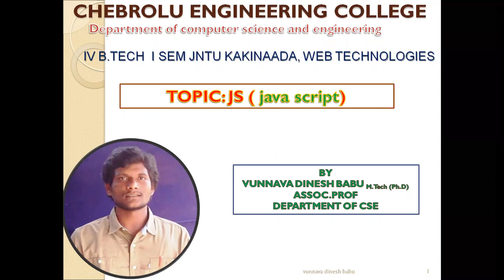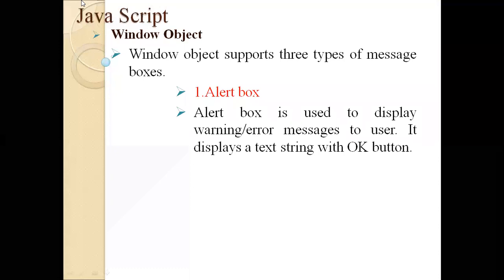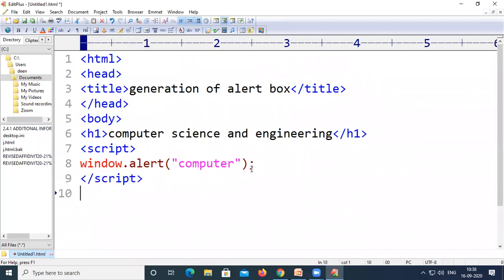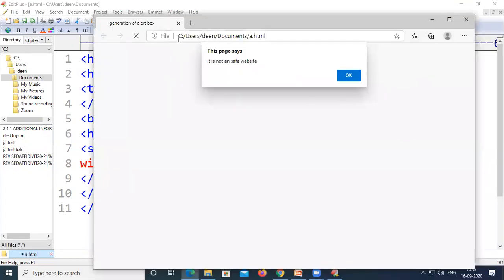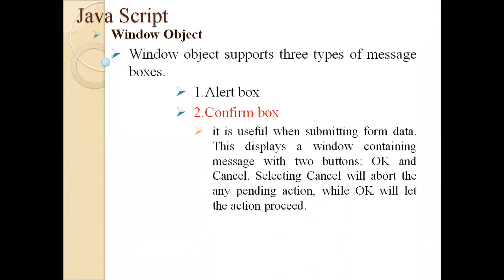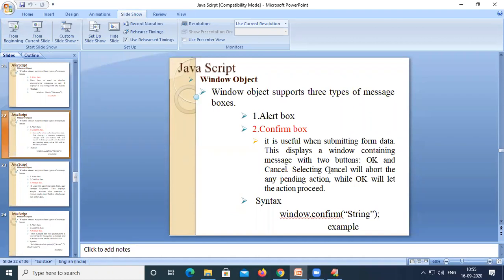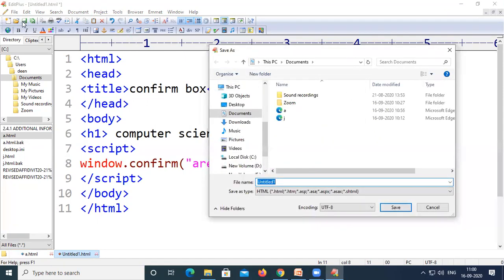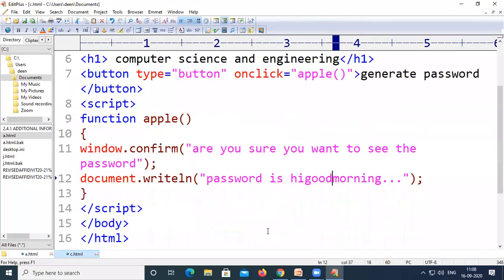alert and confirm boxes in java script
alert and confirm boxes in java script by vunnava dinesh babu